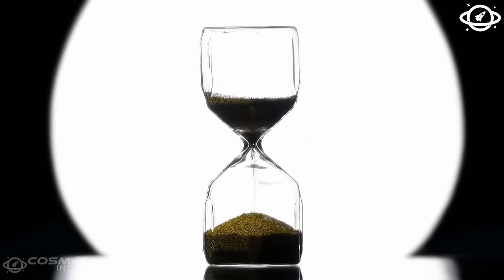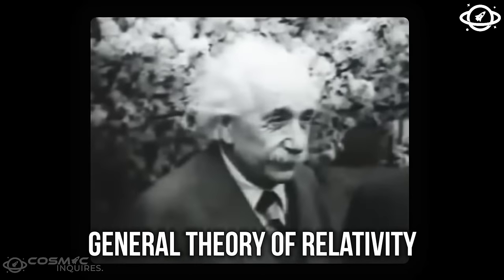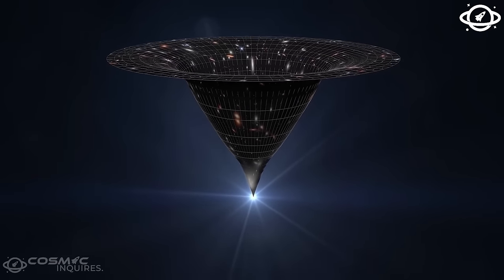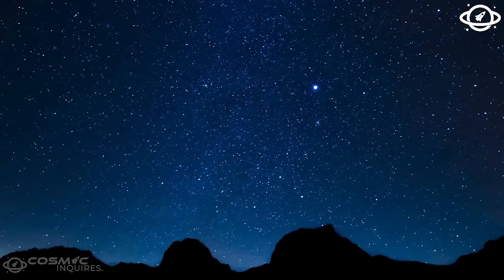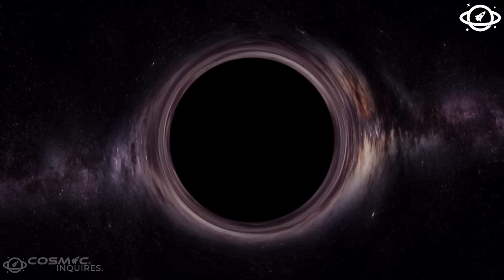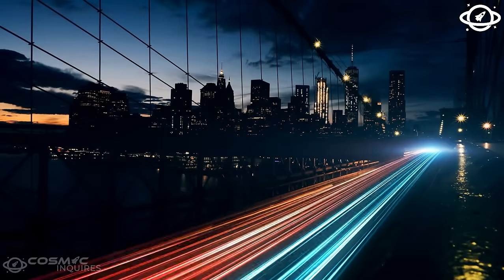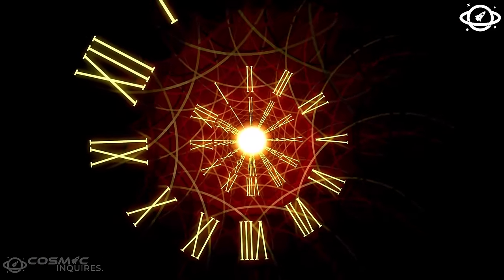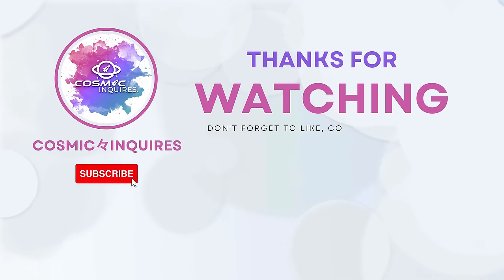BrianCox Unveils Time Theory: Thought-Provoking Revelation!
🌌 Welcome to Cosmic Inquires 🌌

🌌 Prepare to have your mind blown as renowned physicist Brian Cox unveils a groundbreaking time theory that challenges the very fabric of our understanding! Join us on this cosmic journey as we explore the mind-expanding revelations that could reshape the way we perceive time itself. 🚀✨